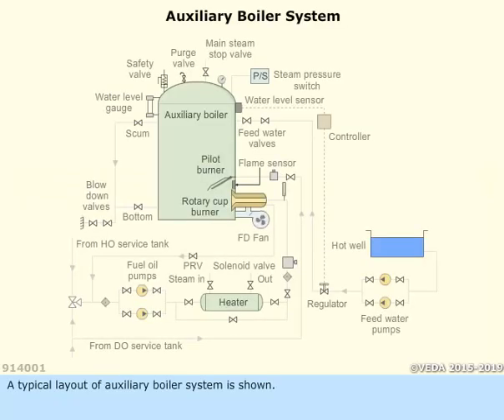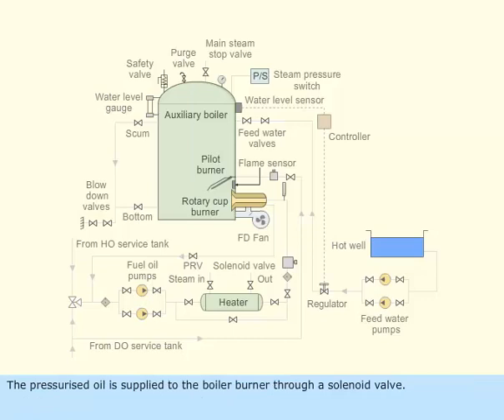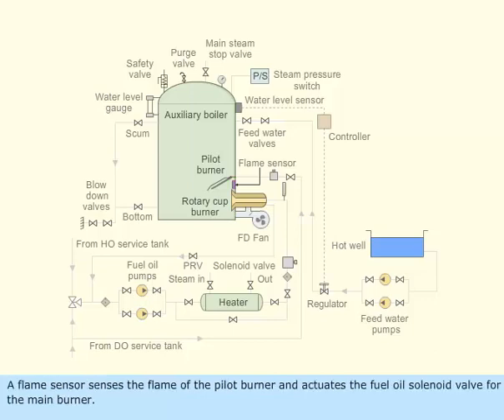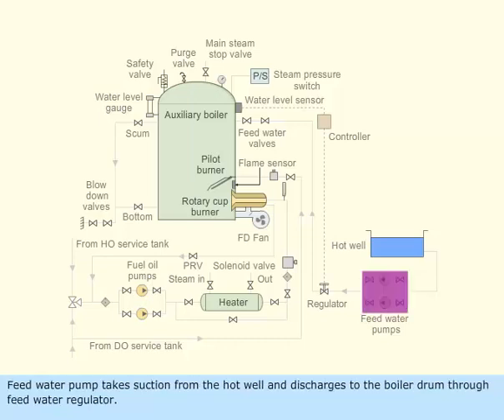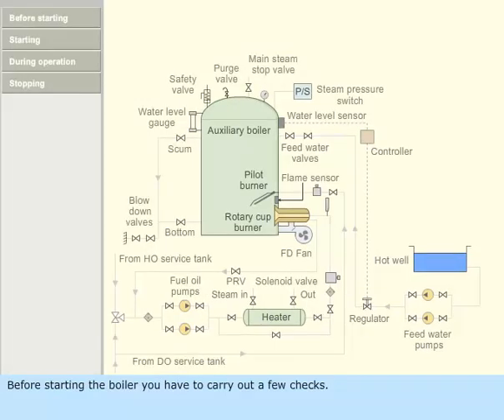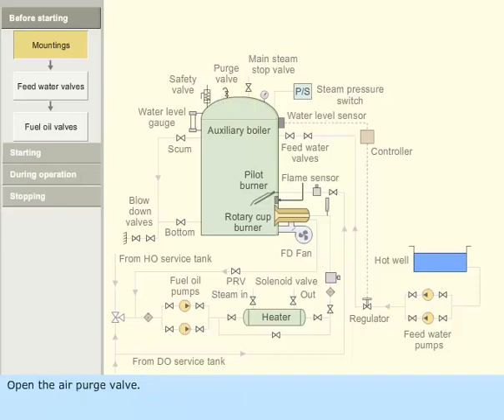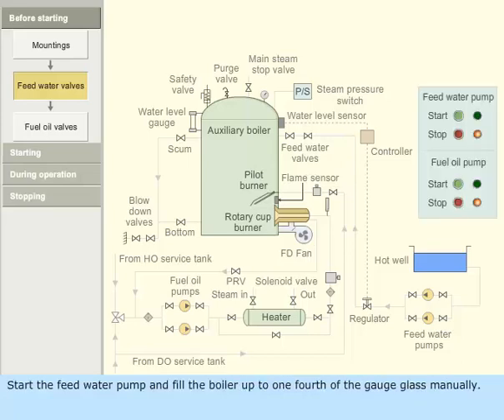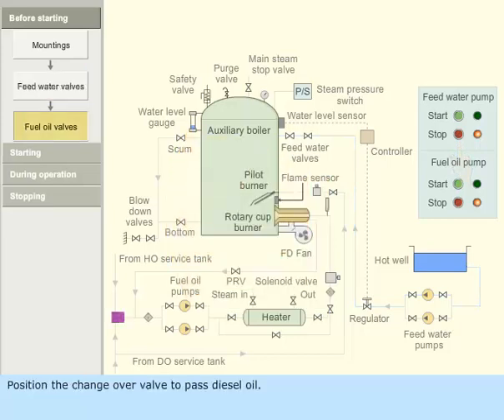MEO CLASS 2 AND CLASS4 MARINE ENGINEERING KNOWLEDGE (MOTOR) LESSON- 32